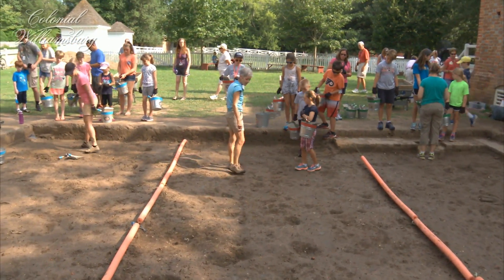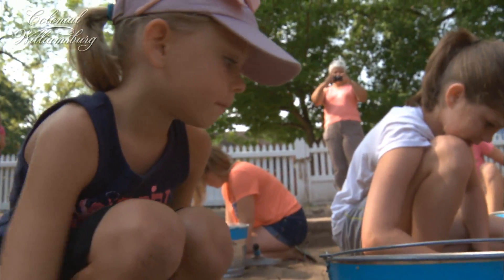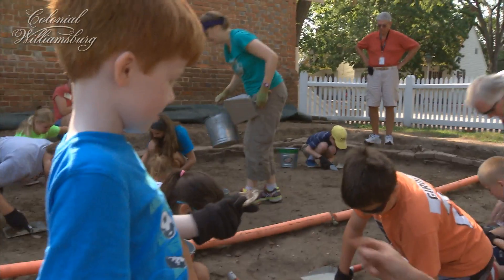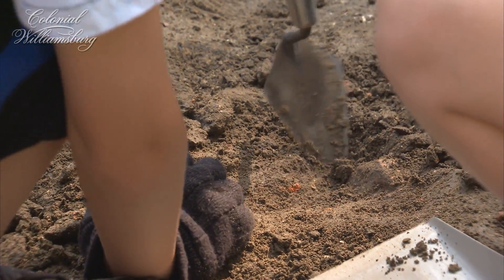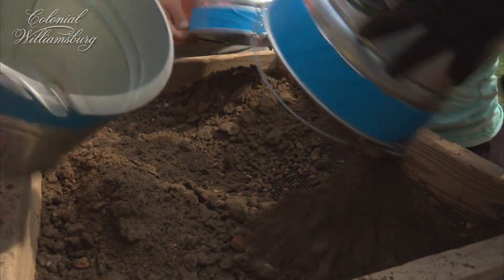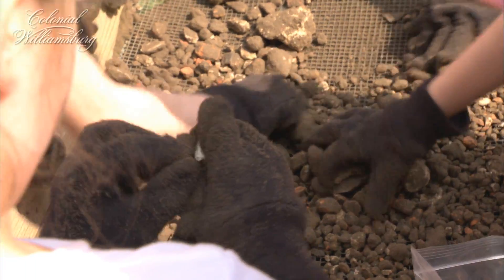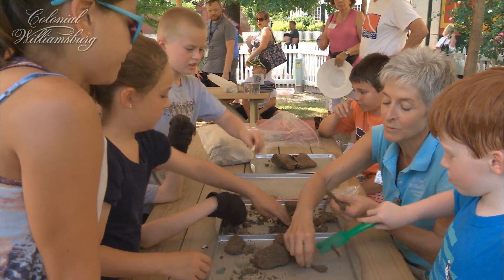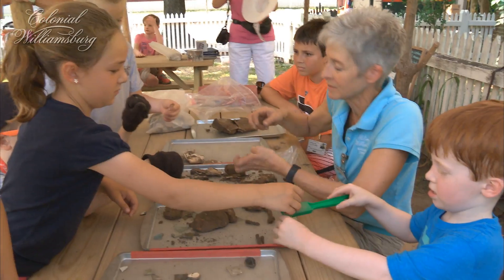DIG! Kids, Dirt, and Discovery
Have you ever wondered what it would be like to be an archaeologist? This 50-minute program gives kids a chance to learn all about how archaeologists work, what they find, and how they know what they know.